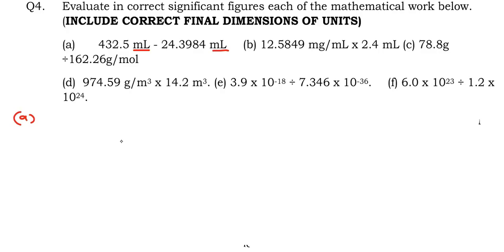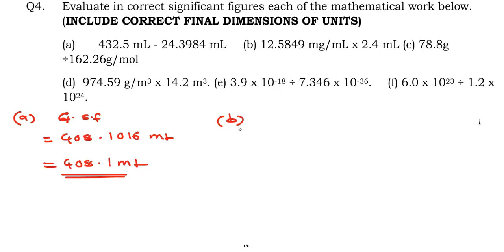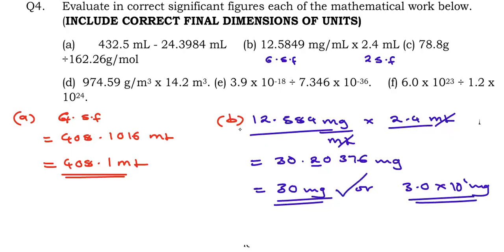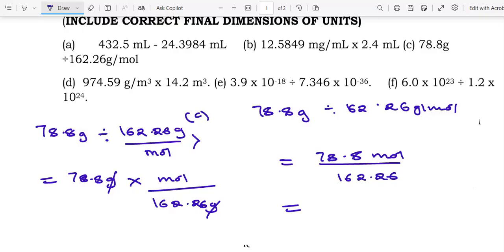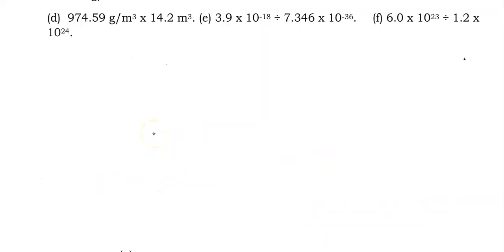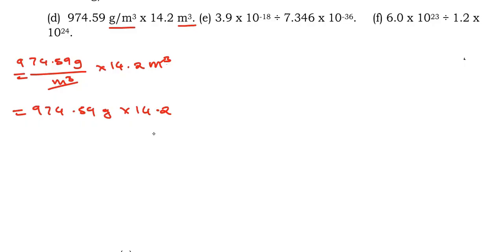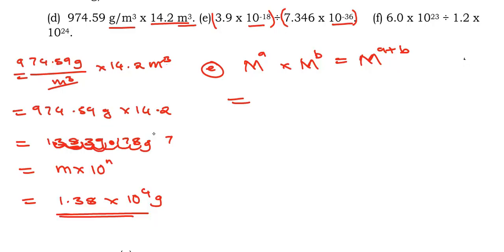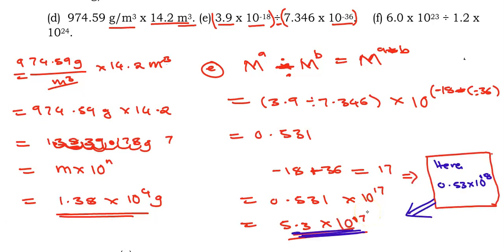HOW TO CONVERT UNITS USING DIMENSIONAL ANALYSIS - CHE 111 TUTORIAL SHEET 1 PART 3